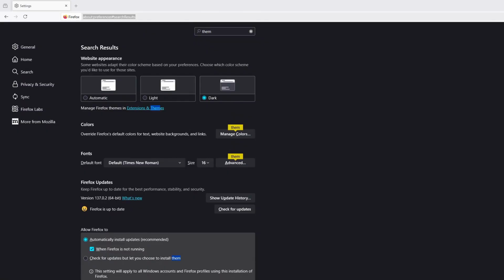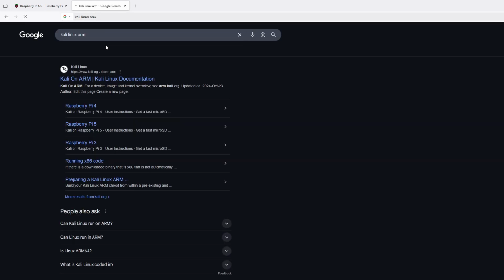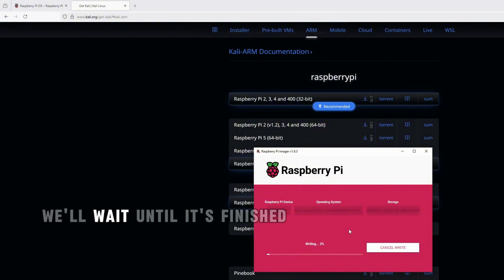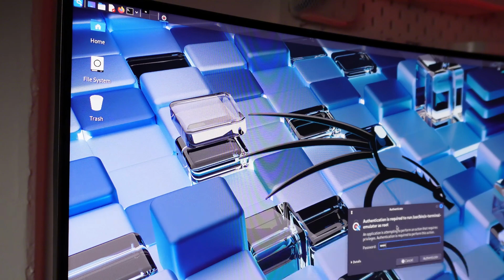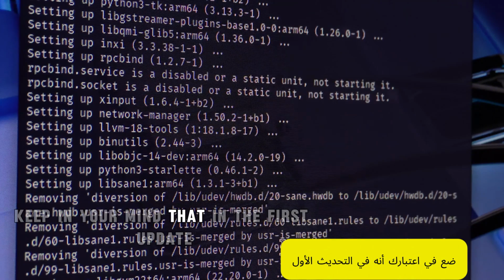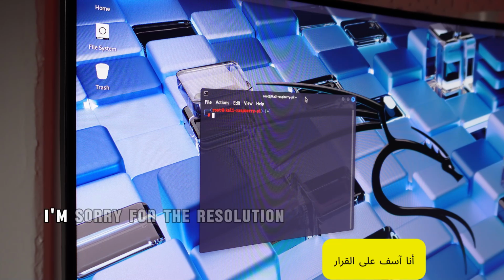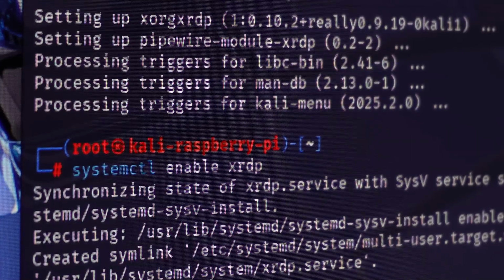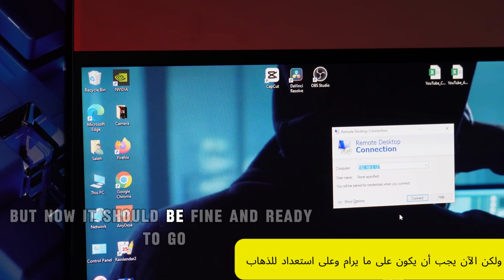How Hackers Break Into Secure Systems | Start Your Penetration Testing Lab with Raspberry Pi!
Have you ever wondered how hackers manage to break into even the most secure systems? 🚀
In this first episode of our hands-on cybersecurity course, we reveal the secret: Penetration Testing.

You'll learn how to build your own penetration testing lab using just small devices like a Raspberry Pi or your own laptop — no expensive servers needed!

Whether you're a beginner or looking to sharpen your skills, this course will help you get real, practical experience in ethical hacking. 🛡️

🔥 Topics Covered in This Episode:

    Introduction to Penetration Testing

    Why small devices are powerful for cybersecurity labs

    How to set up your first lab environment

🔥 Chapters 🔥
00:00 - Introduction: How Hackers Break Secure Systems
00:30 - What is Penetration Testing?
01:30 - Why Building Your Own Lab Matters
02:30 - Devices You Need: Raspberry Pi or Laptop
03:30 - Setting Up Your Penetration Testing Lab
05:00 - Hands-on Lab Overview: What You'll Learn
06:00 - No Big Servers Needed: Start Small
07:00 - Course Roadmap: What's Coming Next
08:00 - Final Tips and Motivation
09:00 - Stay Tuned! Subscribe for Full Course